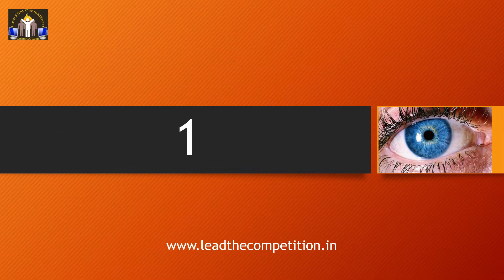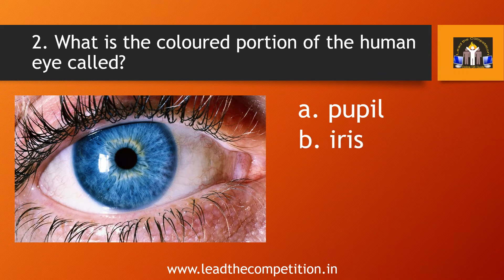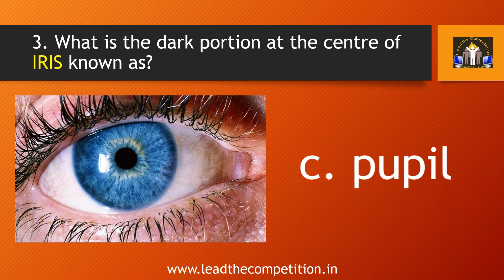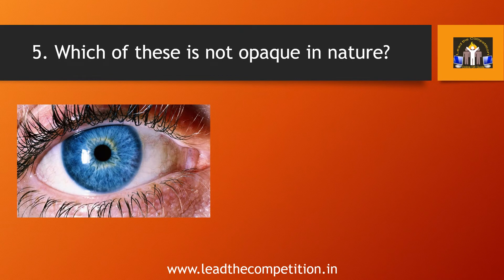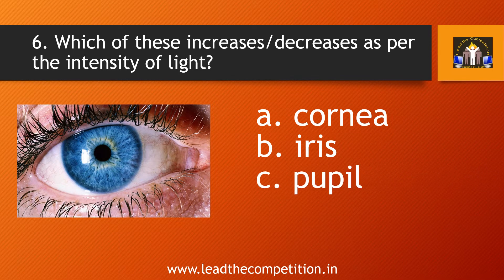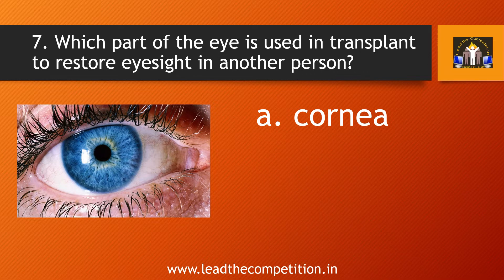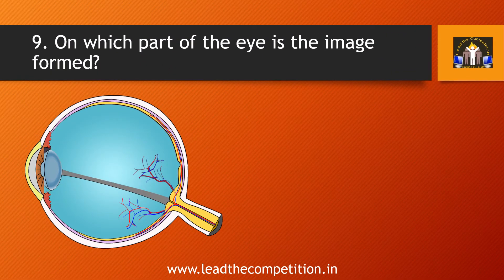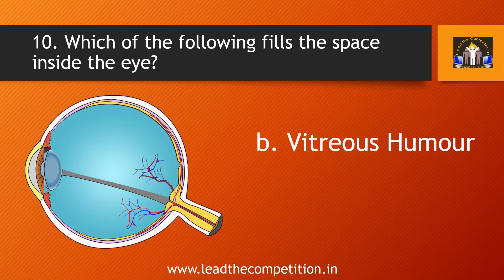10 GK Questions on the Human Eye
Which portion of the eye is used in transplant to restore the eyesight of a person, which part of the eye increases or decreases as per the intensity of light and many other GK questions on the human eye answered in this video.